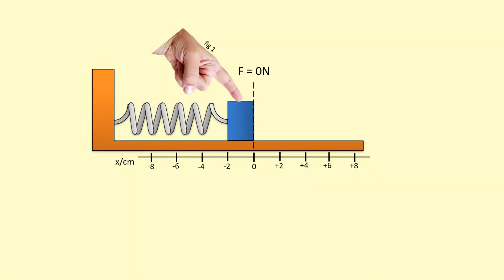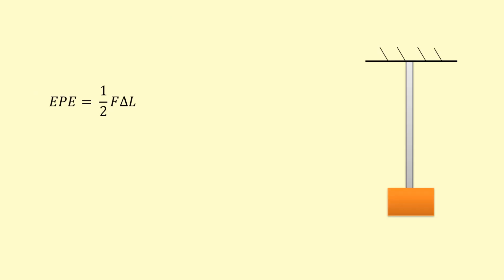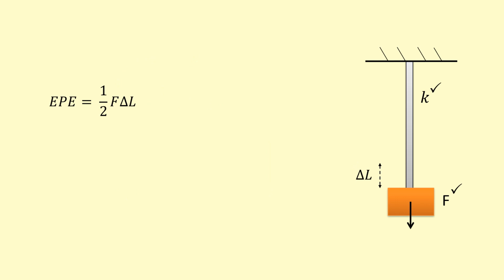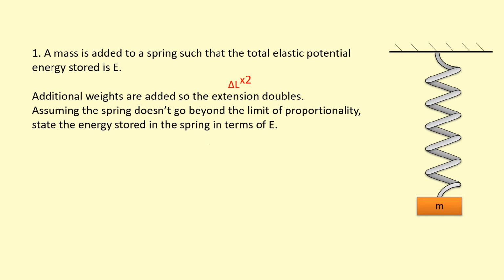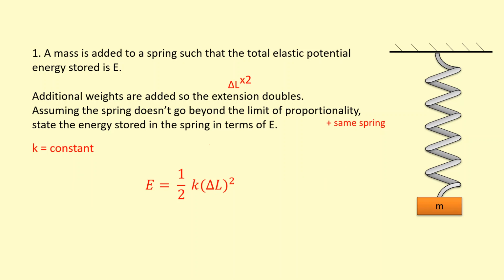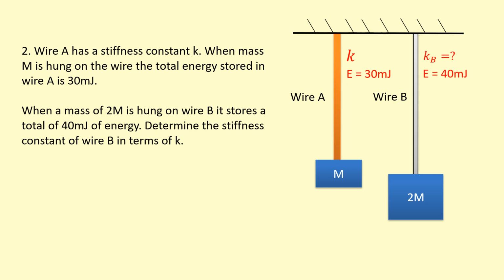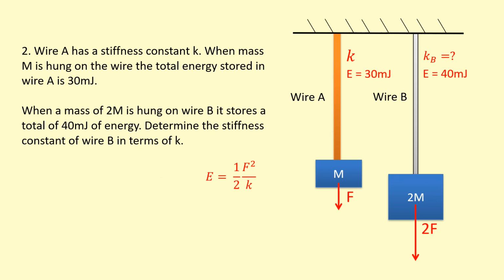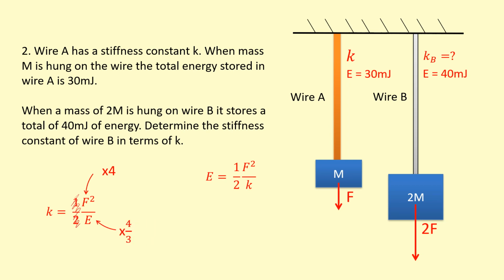2.06 What is the energy stored in a spring